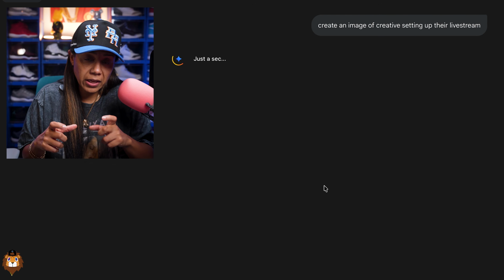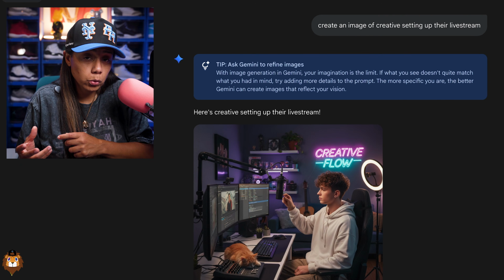Best AI Tools for Live Streaming in 2025 For Beginners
Live streaming just got a massive AI upgrade. I've tested dozens of AI tools for streaming and found the ones that actually work. These tools handle everything from content planning to automatic clip creation, making professional live streaming accessible to everyone. Here's my complete guide to the best AI tools for live streaming in 2025.

ChatGPT Prompt:
You are my live stream content strategist. I want to create a live stream with clear segments and ideas that fit my brand and audience. Here’s what I need you to do:

1. Look at any of my past chats for context about my brand, audience, or style. If you can’t find that, ask me questions to get clarity.
2. Give me a full outline for a live stream, broken down into segments (for example: intro, main topic, engagement activity, Q&A, closing).
3. Suggest 3–5 creative segment ideas I can repeat every time I go live (like recurring “mini-shows” inside the stream).
4. Make sure the plan is practical for a beginner but can grow with me as I get more consistent.
5. At the end, ask me follow-up questions to make the outline even stronger.

Start by asking me:
- What is the main goal of this live stream (grow audience, sell, engage, practice, etc.)?
- Who is my audience?
- How long do I want the live stream to be?

Join Lions Behavior for more prompts and a community who's doing it together

Chapters
00:00 Introduction
00:10 AI Live Streaming Platform
01:13 AI Planning Tools
02:32 AI Visuals
04:12 AI Content
06:15 Recap